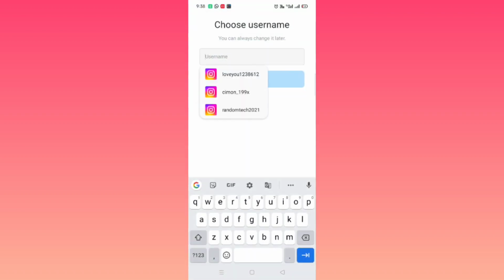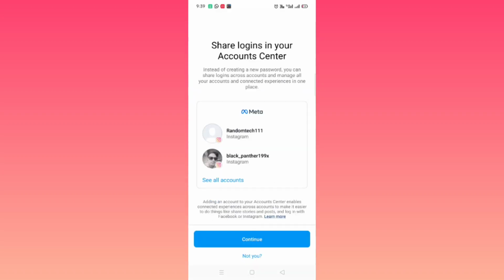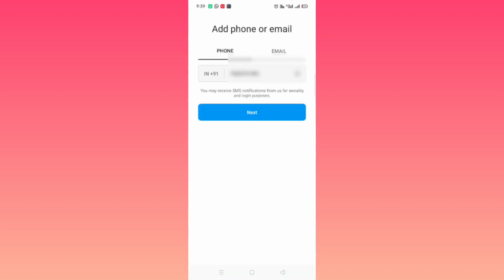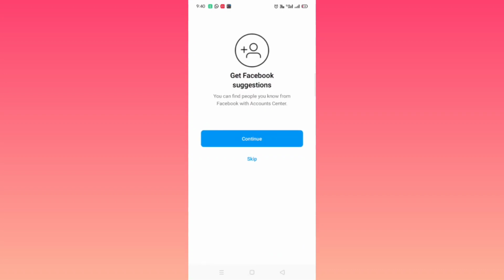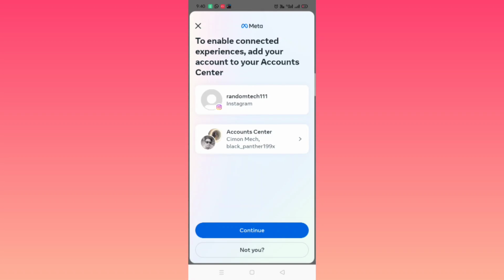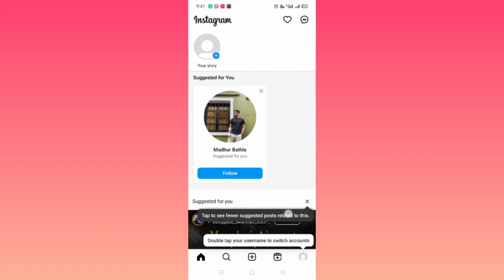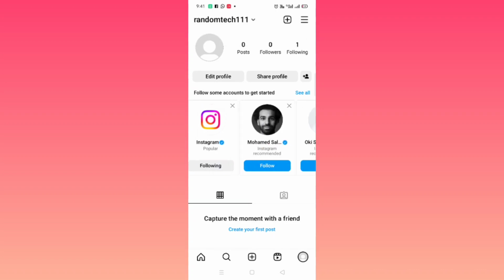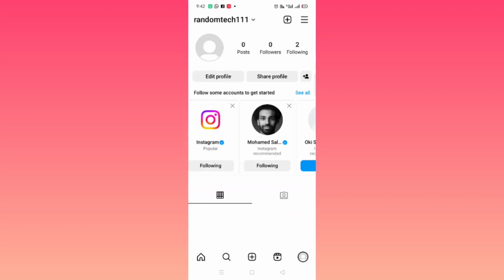How To Create New Instagram Account Step By Step